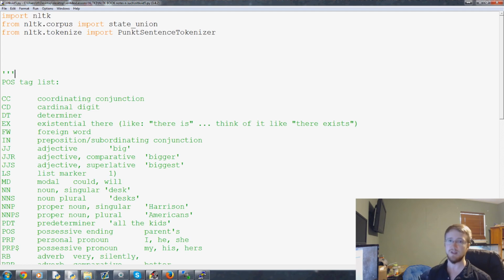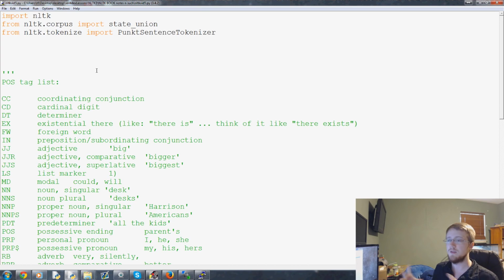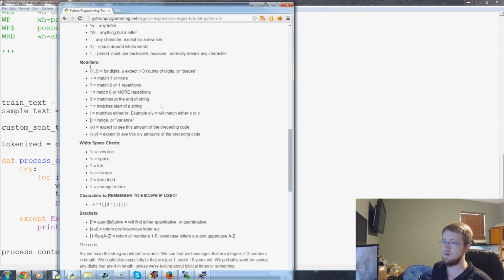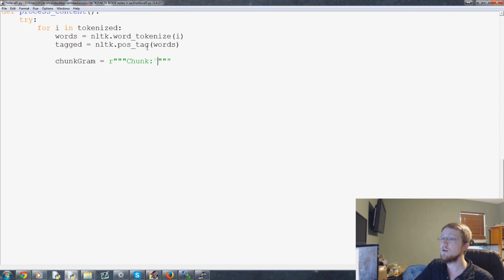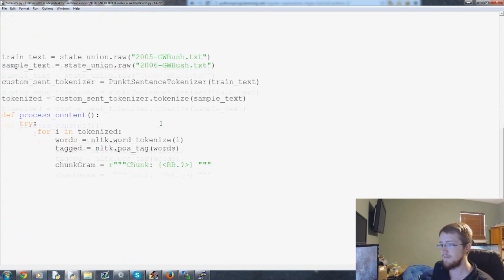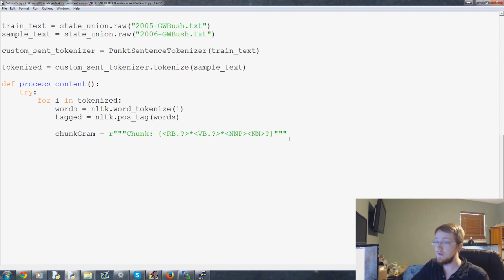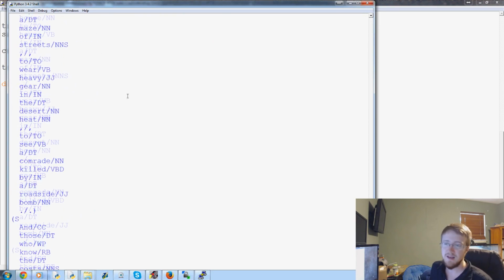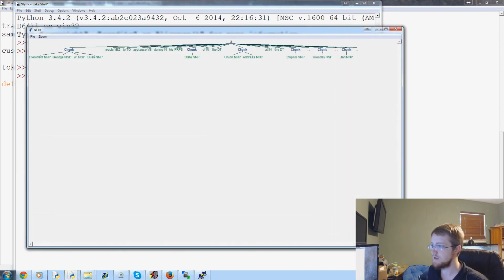Chunking Natural Language Processing With Python and NLTK p 5